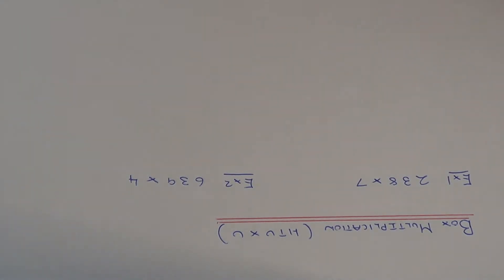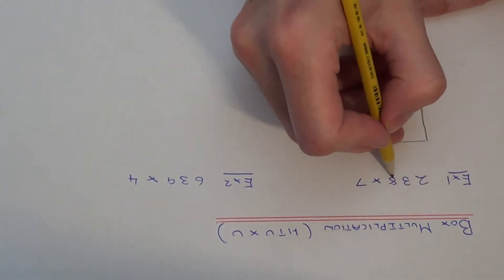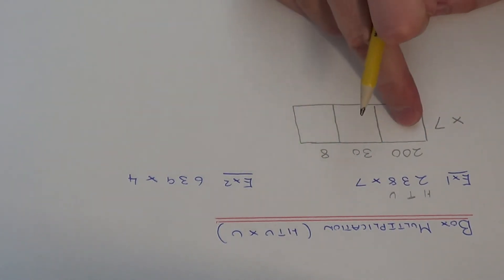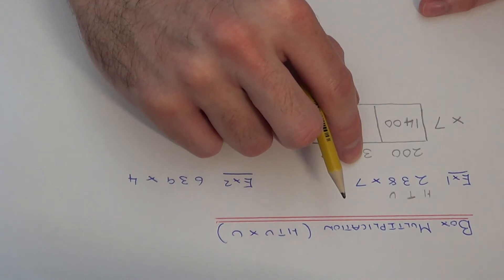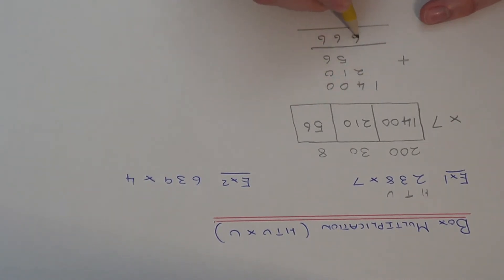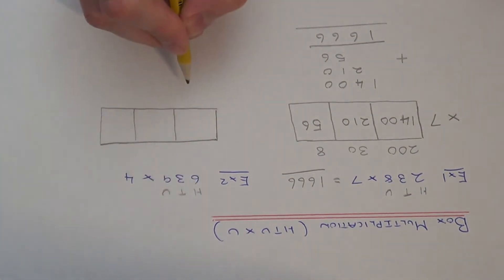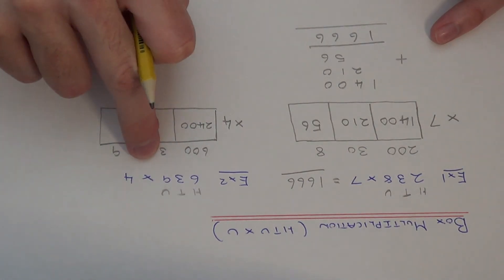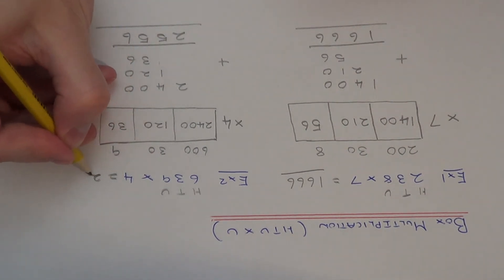The Box Multiplication Method To Multiply A 3 Digit Numbers By A Single Number.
Here you will be shown how to use the box multiplication method to multiply a two digit number by a single digit number. To do this draw a rectangle and divide it into two boxes. Break up the two digit number into tens and units and write these above the boxes. The number you are multiplying by write on the side. Now work out the two multiplication and add up the answers. Ignore zeros and add them back on to make the calculations simpler.